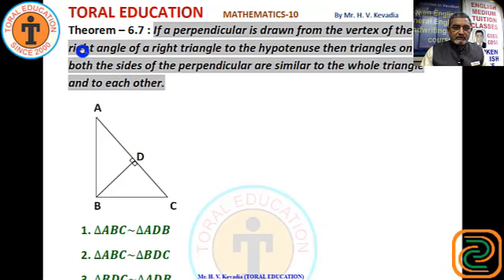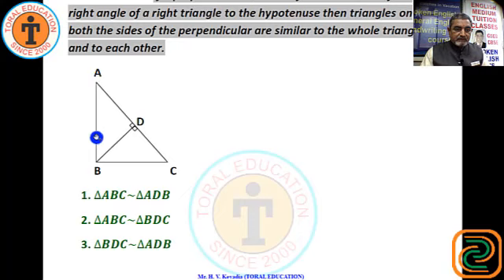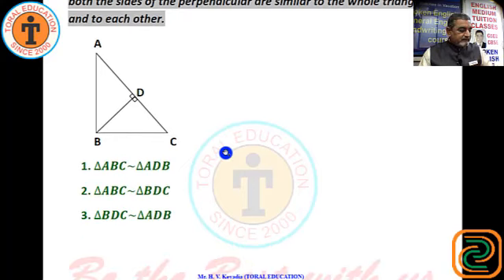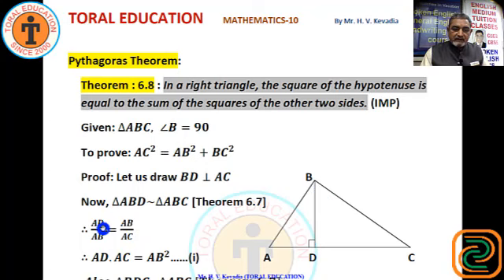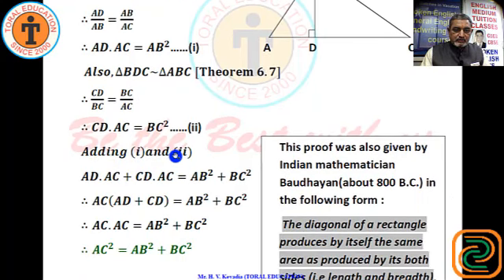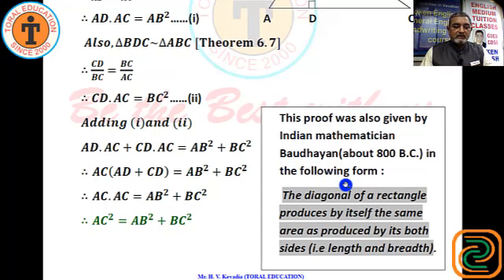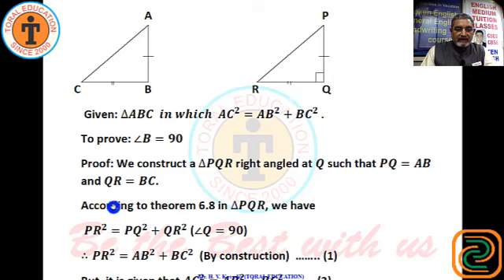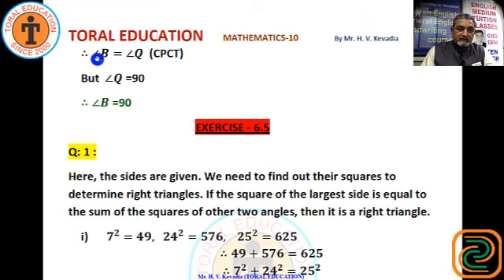Maths - 10, L - 6, Topic - 5 - Pythagoras Theorem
Watch it and learn by heart with statements.